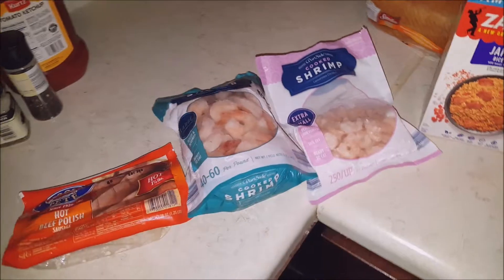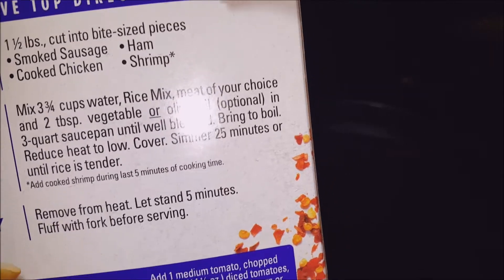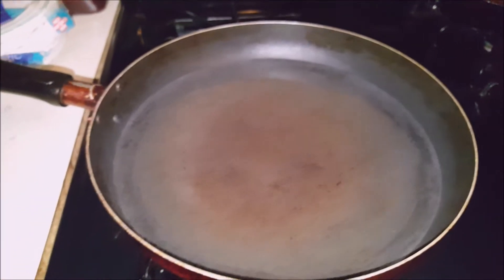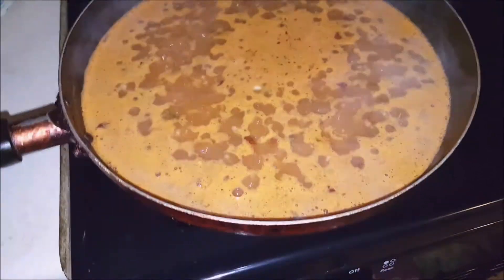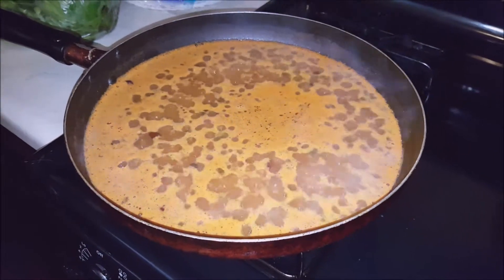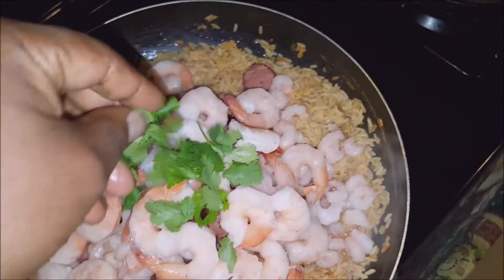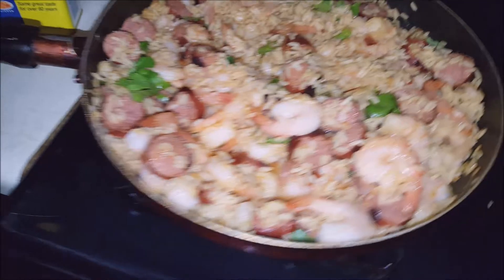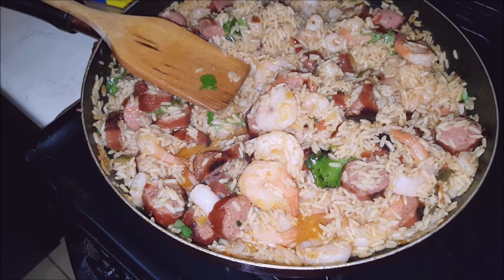How to Make Zatarain's Jambalaya Dinner!!!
Louisiana treat!!!